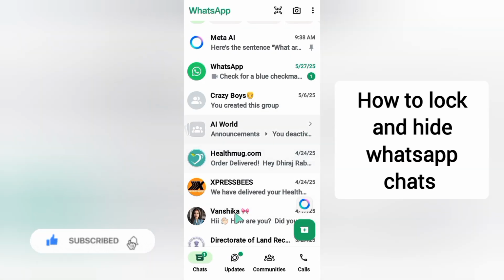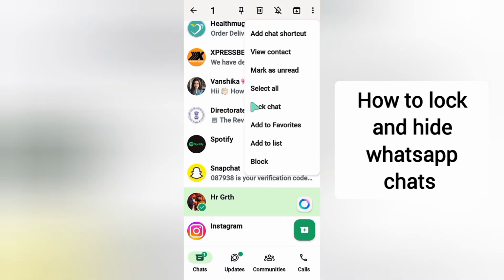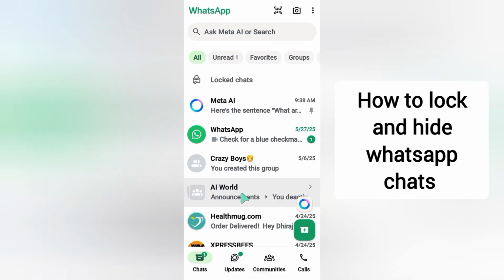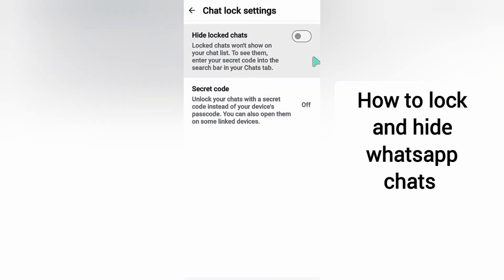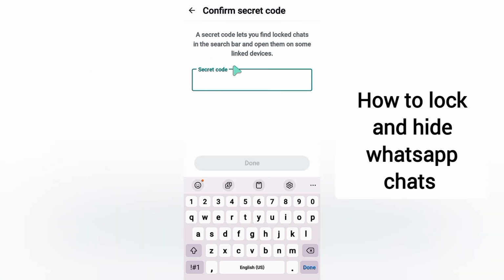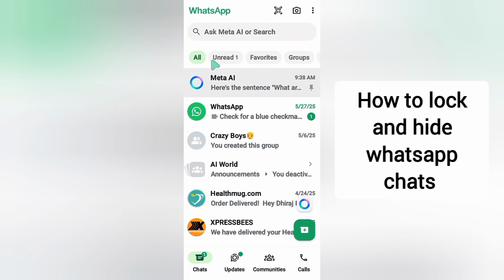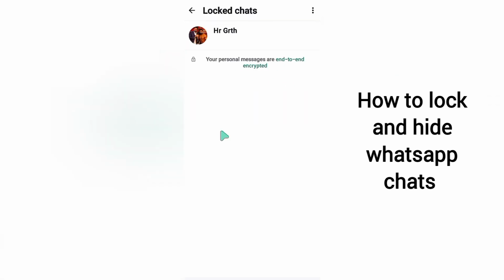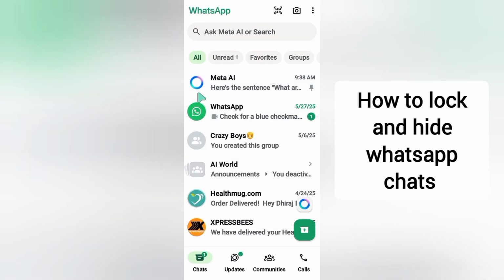How To Lock And Hide Whatsapp Chats On Phone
Here in this video I've explained the step by step process to Lock and hide your already locked chats.

how
how to lock whatsapp chats on android
How to find hidden chats on whatsapp